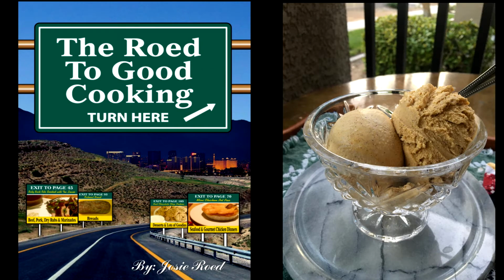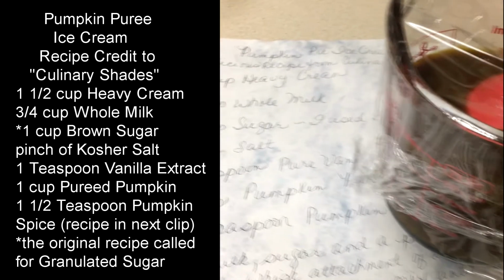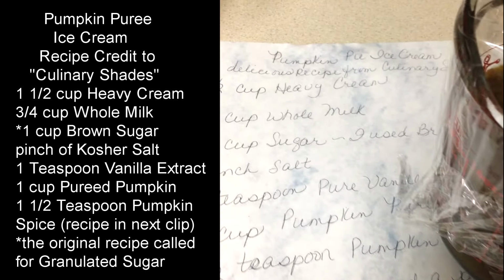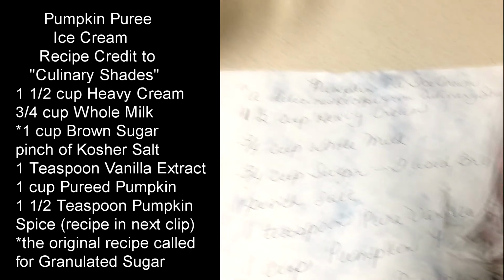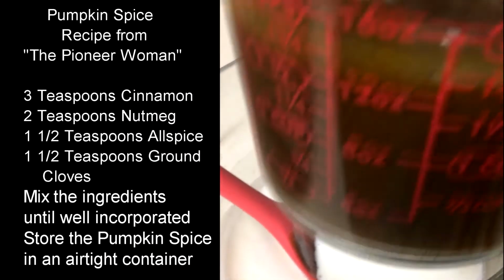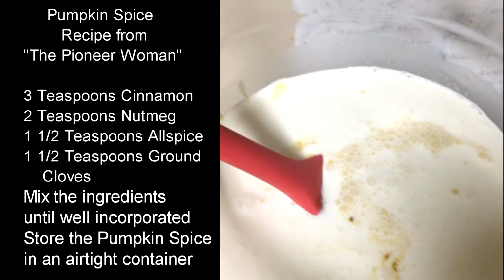Pureed Pumpkin Pie Ice Cream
Pureed Pumpkin Pie Ice Cream is now my NEW favorite and when YOU try it, it will be your favorite too.  This Pureed Pumpkin Pie Ice Cream taste just like Pumpkin Pie without the crust.  It is super creamy, light, fluffy and super delicious.  Perfect fall ice cream treat to serve at your next Football family gathering.  I would recommend you make a Double Batch!  Thanks for stopping by The Roed to Good Cooking.  Be Safe out there Everyone.

Here's the Ice Cream Maker I used in this video
Cuisinart ICE-70 Electronic Ice Cream Maker, Brushed Chrome, Ice Cream Maker with Countdown Timer.

If this is your first time visiting my channel WELCOME. That way you will be notified the next time I upload a new video.  If you enjoyed this video please give it a BIG THUMBS UP. Thanks!

To get help on growing and improving your YouTube channel signup for Tube Buddy. You will learn some really helpful tips on how to be successful on YouTube.

Much Love,
Ms. J and Sophie